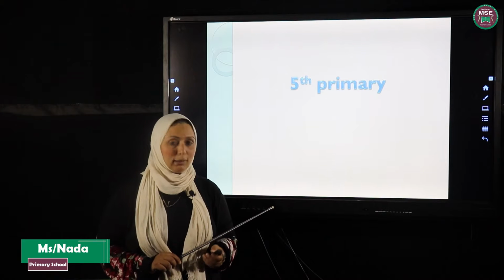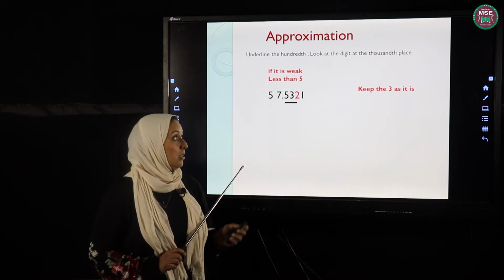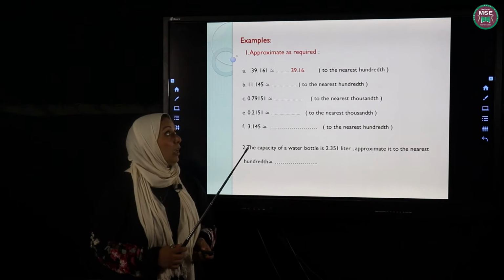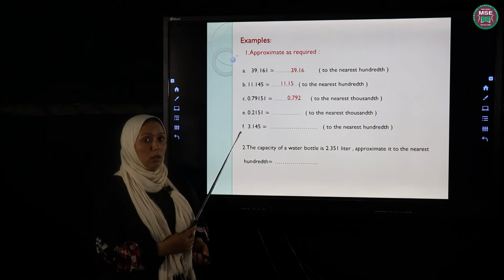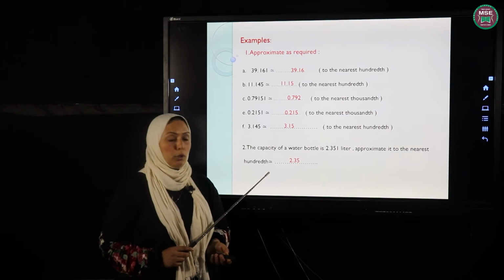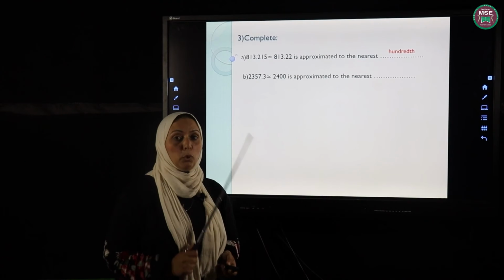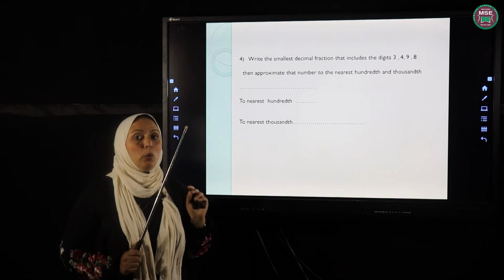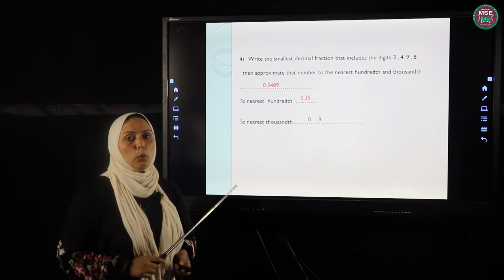الاسم ؛ ندا شريف الماده ؛ رياضيات المرحله الابتدائيه الصف الخامس الدرس Approximation